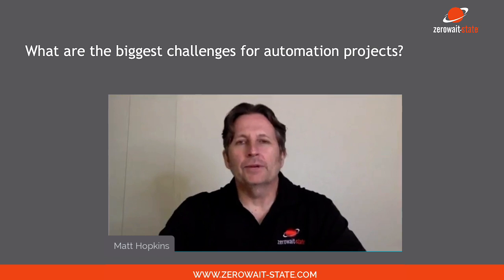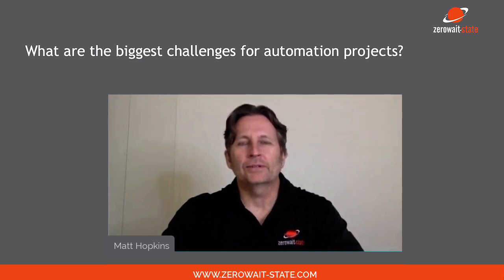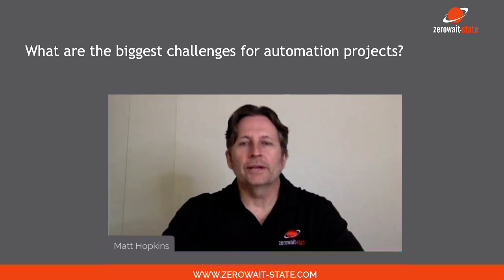Automating PLM: Considerations for On-Premise PLM Systems Vs. Cloud-Based PLM Systems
Matt Hopkins, a developer at Zero Wait-State, discusses automating legacy, on-premise PLM systems vs. more modern, cloud-based PLM. In this quick video he outlines the major challenges for PLM integration projects and for automation projects. Finally he describes a couple of ZWS's State products and how they came to be developed.